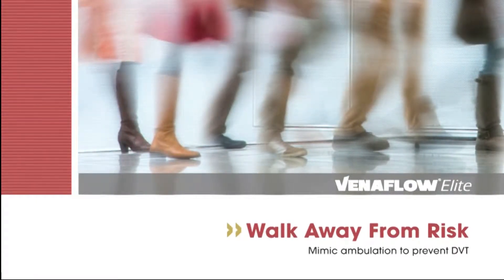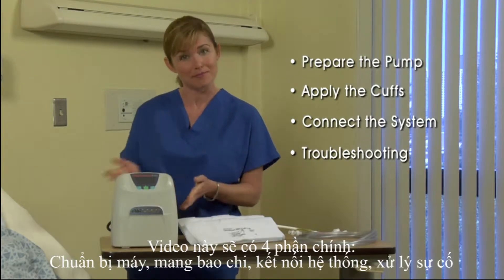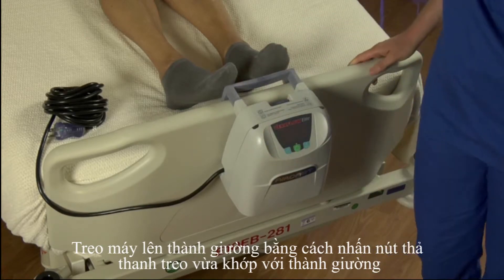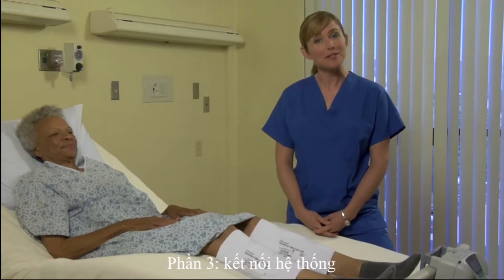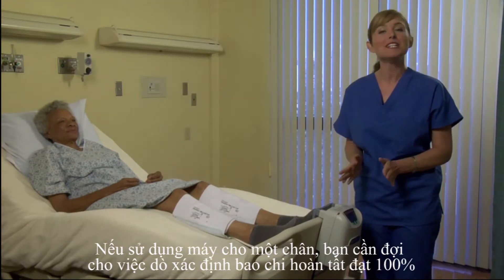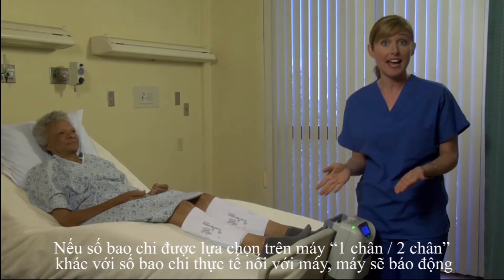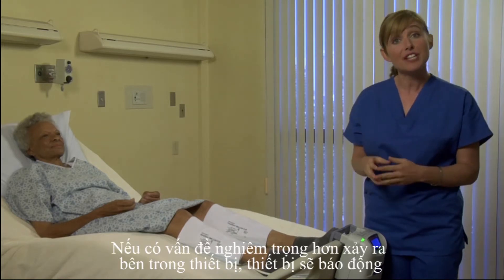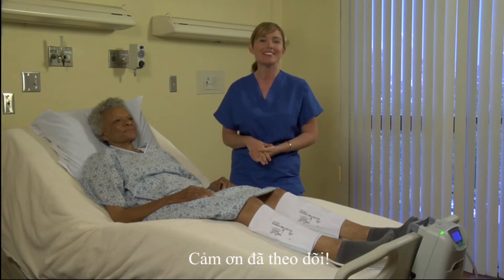Hướng Dẫn Sử Dụng Máy Áp Lực Cơ Học - Ép Hơi Ngắt Quãng VenaFlow Elite H2HDVT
Máy áp lực cơ học VenaFlow Elite (Hãng DJO - Mỹ) được phân phối độc quyền bởi Hợp Lực Medical là máy áp lực cơ học duy nhất mô phỏng bước đi, giúp tăng tối đa lượng máu về tim lên 384%, triệt tiêu nguy cơ ứ trệ máu tại tĩnh mạch và tối ưu hiệu quả dự phòng thuyên tắc huyết khối (VTE).

Máy áp lực cơ học/ Máy ép hơi ngắt quãng/ Máy phòng ngừa thuyên tắc huyết khối Venapro, VenaFlow Elite của hãng DJO Global (Mỹ) được phân phối độc quyền bởi công ty Hợp Lực Medical, đơn vị chuyên cung cấp giải pháp, thiết bị và dịch vụ y tế chuyên nghiệp tại Việt Nam. Hợp Lực Medical là đại diện phân phối của các hãng hàng đầu thế giới như: DJO Global (Mỹ), Covidien/Medtronic (Mỹ), Micrel (Hy Lạp) ,... cho các nhóm giải pháp: Áp Lực cơ học (Máy áp lực cơ học/ Máy ép hơi ngắt quãng/ Máy phòng ngừa thuyên tắc huyết khối Venaflow), Ổn định thân nhiệt bệnh nhân (Máy sưởi ấm bệnh nhân Warmtouch 6000), Bơm tiêm giảm đau thông minh Micrel, ...

Máy VenaFlow Elite được thiết kế để phòng ngừa huyết khối tĩnh mạch sâu (DVT), là máy áp lực duy nhất mô phỏng bước đi, giúp t ăng tối đa lượng máu về tim lên đến 384%, triệt tiêu nguy cơ ứ trệ máu tại tĩnh mạch. VenaFlow Elite kết hợp công nghệ đột phá, cho phép người dùng tùy chọn 2 cơ chế nén hơi tạo áp lực: Nén tức thời, hoặc Nén ngắt quãng tuần tự. Từ đó, mô phỏng theo chuyển động bước đi và tăng cường tốc độ lưu thông máu. Thêm vào đó, để triệt tiêu nguy cơ hình thành huyết khối trong tĩnh mạch sâu, VenaFlow Elite sử dụng phương pháp nén bất đối xứng, dễ dàng tác dụng lực vào vùng tĩnh mạch sâu, nhờ đó tối đa áp lực nén.

Ngoài ra, Bao chi VenaFlow là vật tư dùng cho máy là một phần rất quan trọng mang lại giá trị vượt trội. VenaFlow Elite S sử dụng tùy chọn bao chi đùi, bao chi gối, bao chi bàn chân tùy theo chỉ định y khoa; các loại bao chi VenaFlow được thiết kế bằng vải không dệt, mềm mại, thoáng khí tạo cảm giác êm ái dễ chịu cho người dùng.

Từ khóa tìm kiếm:
- Máy áp lực cơ học
- Máy ép hơi ngắt quãng
- Máy phòng ngừa thuyên tắc huyết khối
- Máy vật lý trị liệu
- VenaFlow
- DVT, PE, VTE
- Dự phòng DVT
- DJO
CÔNG TY CỔ PHẦN GIẢI PHÁP VÀ DỊCH VỤ HỢP LỰC
 VP TPHCM: 149 Diệp Minh Châu, P. Tân Sơn Nhì, Q. Tân Phú, TP. HCM
 VP HÀ NỘI: Số 16 tầng 28, VC2 Golden Heart Building, Đại Kim, Hoàng Mai, Hà Nội
 VP ĐÀ NẴNG:  K41/37 Đặng Thùy Trâm, Hòa Thuận Tây, Hải Châu, TP. Đà Nẵng